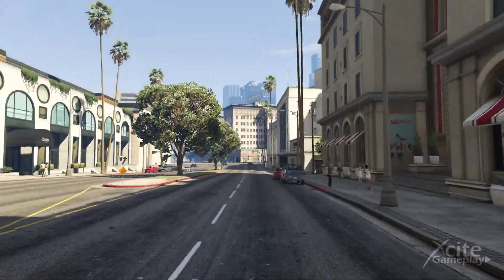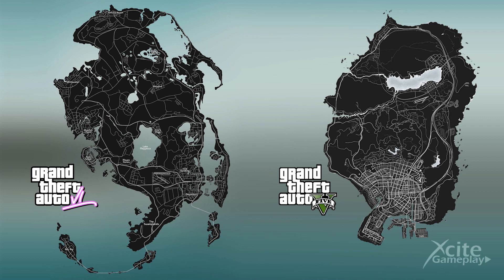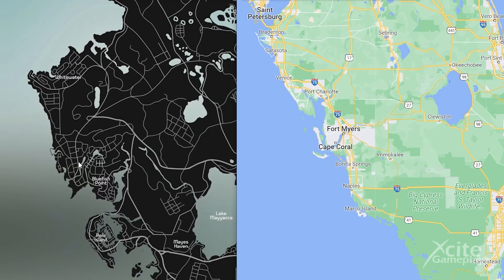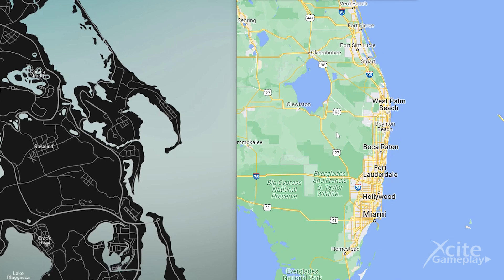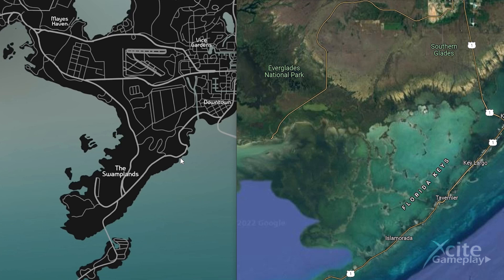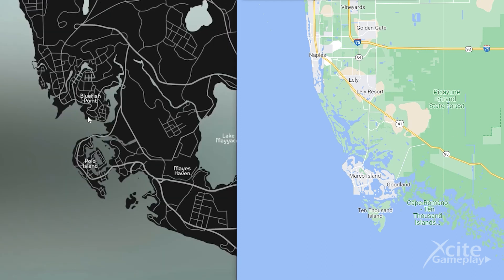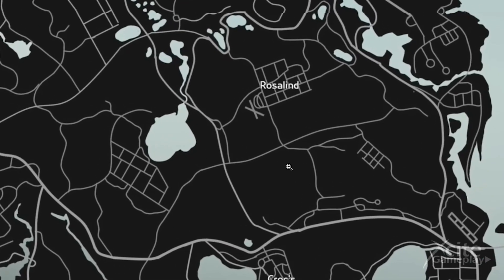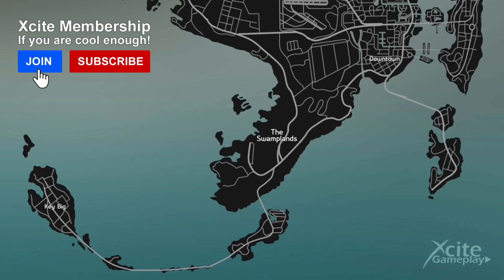NEW FULL GTA 6 MAP REVEALED **All Details Compared With Real-Life**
I think everyone knows the news that a hacker leaked some footage from gta 6 online. We did not copied any of that footage, because it's a crime to hack and leak, and even he is trying to blackmail Rockstar to leak more footage. We really hope this hacker gets caught, and Rockstar can fully concentrade on making gta 6 online.

What this footage confirmed is the location of this new version of gta online. Several maps are going around for a year now. But now we know for sure, the location of the new map in gta 6 online is going to be the state of florida in the united states. This is the full map, and we are going to show you on which real life locations this is based. There are some very good comparisons we are showing you in detail, so keep watching.

So let's take a closer look at this new map of the state of florida. This is the real life map of Florida, and rockstar mainly focuses on the south, and especially on the city of miami. So after the gta version of vice city, which came out in 2002, the city of miami is back.

Let show you the big details, and then the smaller onces zoomed-in on both maps. You clearly see this islands conected with route 1 to key west. You can also see this on the map of gta 6. Route 75 and 41, which are going to the city of naples, you can see them here in the gta map.

Lake okeechobee, which is over here, is called lake mayyaccaa in gta. Fort Myers and cape coral on the real-life map, is over here on the map Rockstar made and is called blue fish point. A bit above you see the gta area of whitewater. This is called clearwater for real.

Do you see all the little lakes over here? This is based on the area between lake land and orlando. A very cool detail about this area I tell you later when I show you the small details when I zoom-in on the map.

Here you see the islands from cape canaveral to stuart. This is conected with the road A1a. We think this must be the road with islands over here. About this area we don't have an idea yet. It should be between stuart and miami beach, but we don't see any comparisons. It might be this island, because of the shape.

This is miami city. You clearly see the island with miami beach, and key biscayne in the south. On the south you have the florida keys, which is an area as a big swamp. You can see it better when I change the terrain. In gta  6 this is called the swamplands.

Let's take a look at this location. It's called ave maria, florida. When we zoom-in on this location we see there is the big catholic parish church. Rockstar called this place, mayes haven. We are wondering if the church is going to be there in the game. That should be very cool.

Also an very nice detail is this part on the west called polo island. When we looked on the real life on what this is based about, we noticed marco island. Rockstar thinks they are funny. Marco island, is called polo island on gta 6. So we have marco polo. Do you get it? Also the roads are simelair. Look at route 41, which connected the island with these 2 roads. You also see this on the gta map.

Let's take a look at disney world near the city of orlando. This is located over here, and on the map of gta 6 they called it quincy world. We think this is a very nice detail.

This are all the details we know about the new map of gta 6 online. We think this is going to be very awesome. We can't wait and hope Rockstar is going to be finished as planned.

gta 6
gta 6 leaks
new gta 6 map
full gta 6 map
gta 6 miami
gta 6 compare
gta map compare with real life
leak gta 6
gta map leaks
miami map gta 6
gta 6 miami
gta 6 florida
gta map revealed
gta florida
new gta 6 online
gta 6 online full map
gta 6 map real life
gta 6 map florida
gta 6 map miami
gta 6 detailed map
gta 6 map details
gta 6 map comparisons
gta 6 dlc
map leaks gta 6 online
rockstar new map
new map rockstar
new map miami gta 6
new map florida
new florida map gta 6
all details gta 6 map